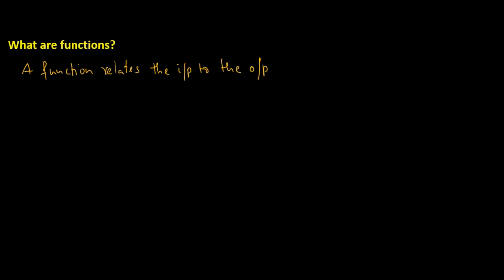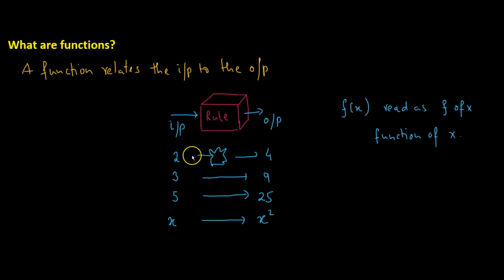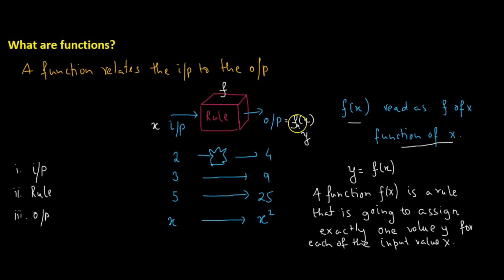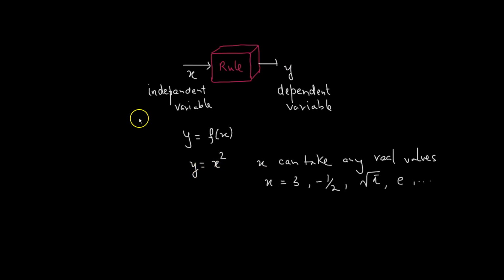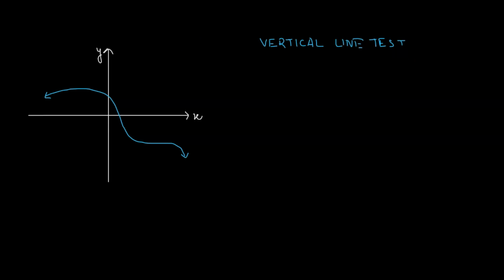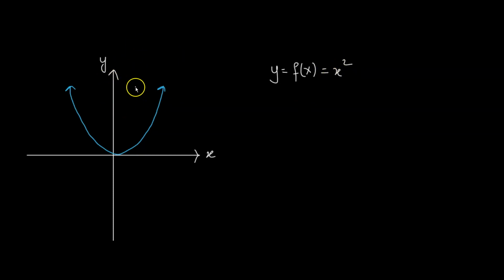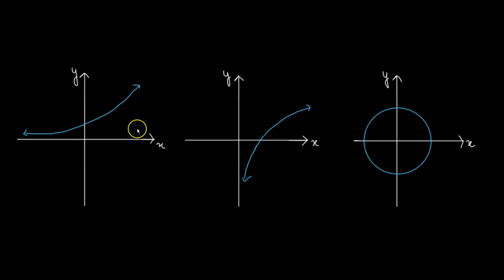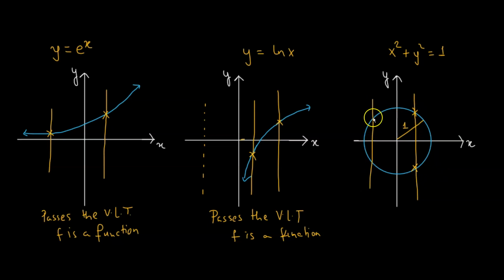Calculus 1 | Lecture 1.1 What are functions? (and using the vertical line test)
Calculus 1 Lecture 1.1 What are functions?

CHAPTERS:
00:00 What are functions?
06:05 Defining the domain and range of a function.
06:52 Vertical Line Test
08:11 Illustration 1
09:33 Illustration 2
10:37 Illustration 3

Welcome to the first lecture of the Calculus 1 video course. In this lecture, we'll look at the concept of functions. We will define functions and look at examples of functions and non-functions.

We'll also go over how to use the vertical line test to determine whether or not a graph is a function.

You should have a better understanding of functions and how to check them using the vertical line test by the end of the lecture.

About